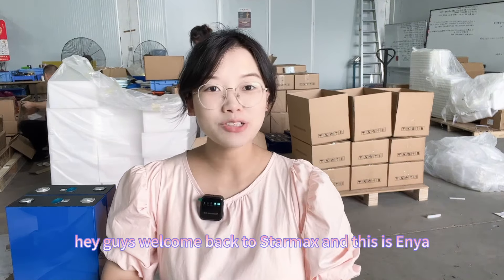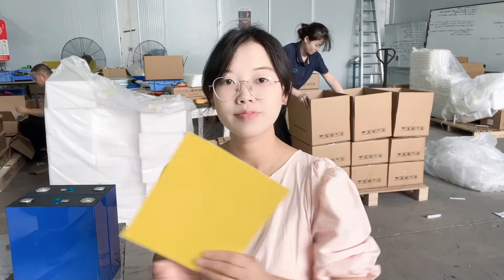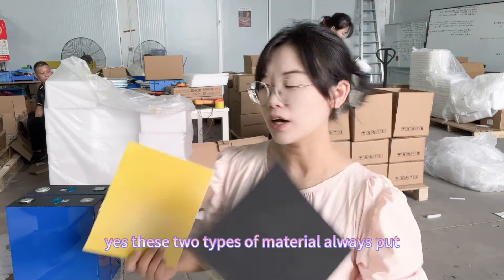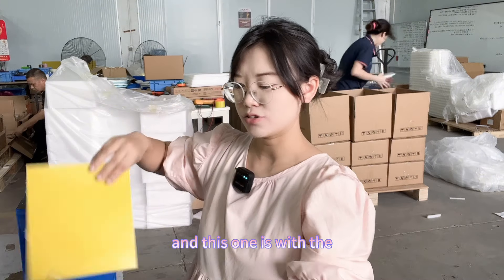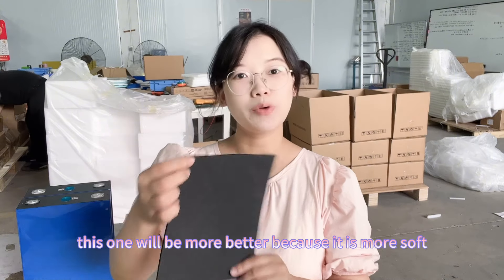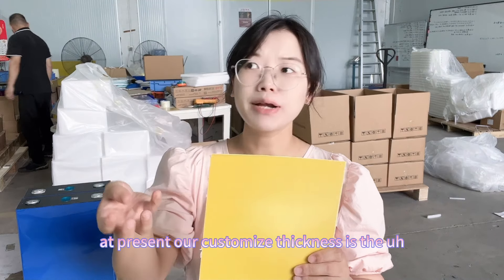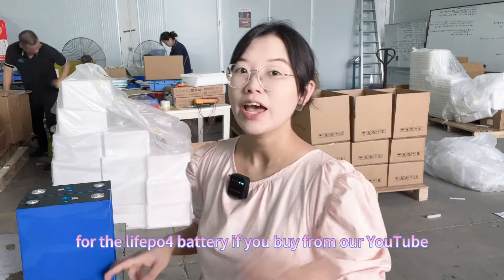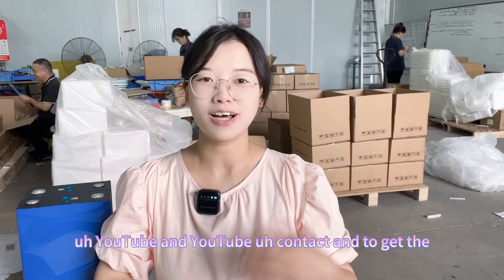EVA adhesive foam and epoxy board for insulation which you will choose?